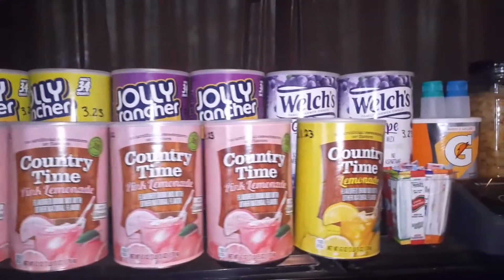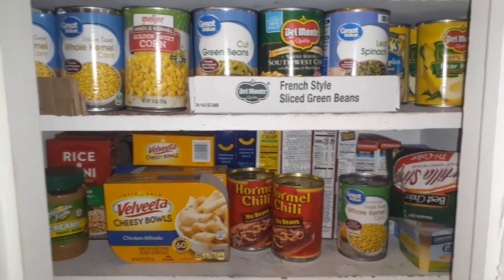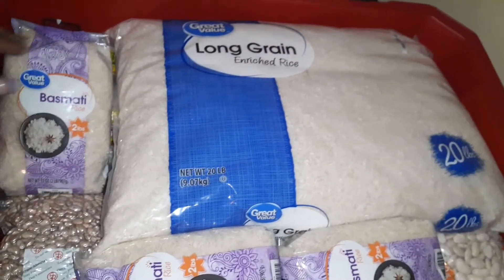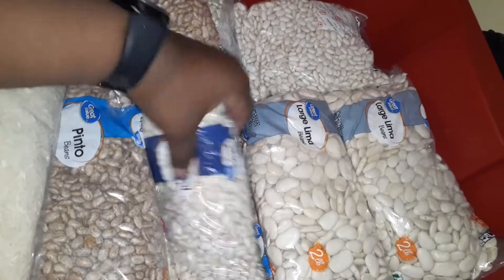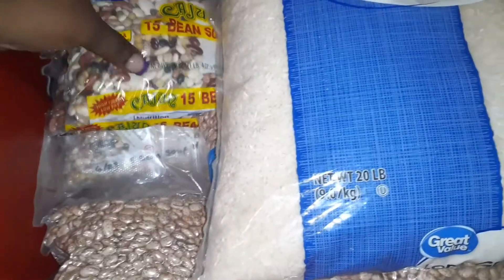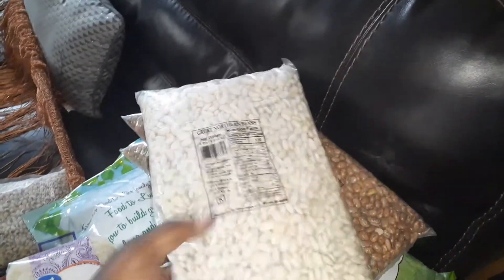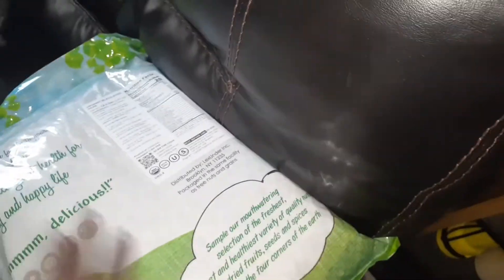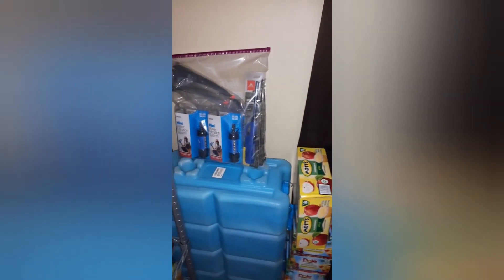Walmart and Amazon must haves : Prepping haul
What did I buy? part 2